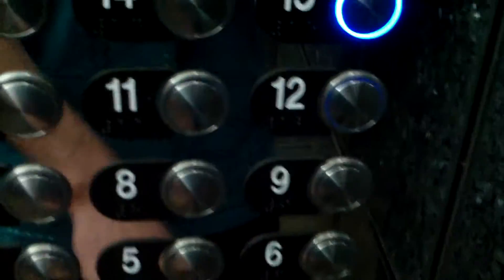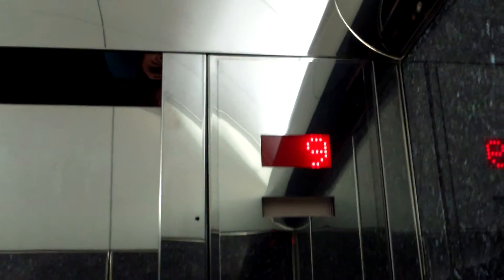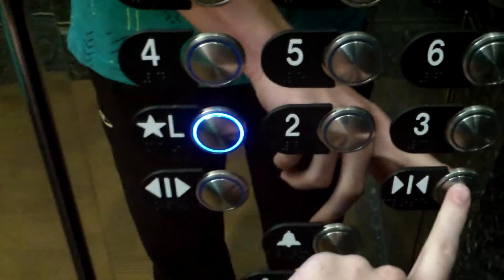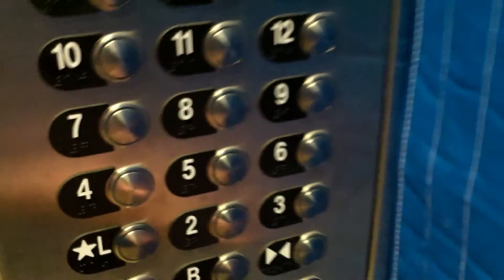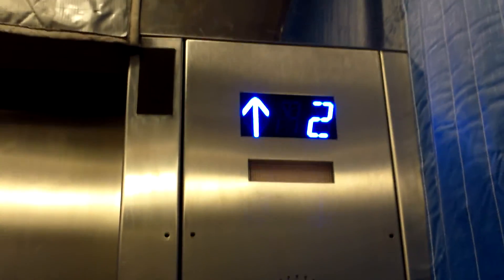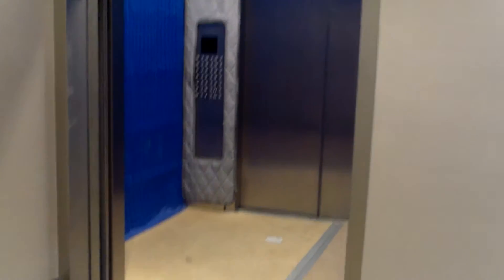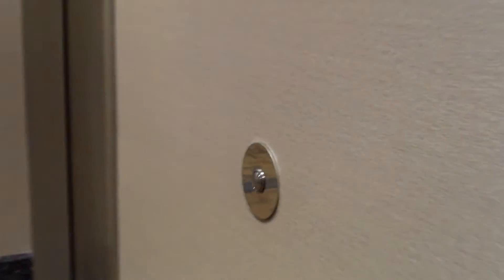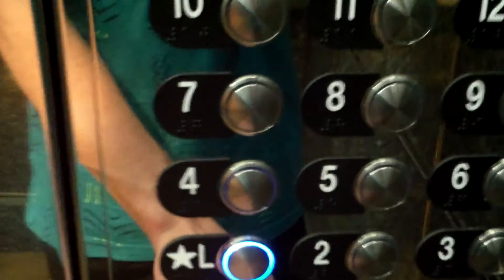ThyssenKrupp Traction Elevators at Regency Plaza, Denver, CO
These elevators are very nicely modernized by ThyssenKrupp, but they used to be Dovers. The garage elevators are still original, however being right in front of the security desk, I do not want to film them. These elevators have some very cool features though. For example, they're one of the first elevators with 3D sensors that anyone has found. The specifications can be found below.

Brand: ThyssenKrupp (Dover)
Motor Type: Traction
Controller Type: Digital
Modernized: Yes
Hall Stations: ThyssenKrupp Signa4 VR/MAD BS
-Illumination Color: Blue
-Button Type: Flush, Convex, Vandal-Resistant (Sherman Style)
-Panel Finishing: Chrome
-ADA Compliant: Yes
Hall Lanterns: ThyssenKrupp
-Illumination Color:
  -Up: White
  -Down: Red
-Lantern Style: Traditional Arrows
Cab Stations: ThyssenKrupp Signa4 VR/MAD BS
-Illumination Color: Blue
-Button Type: Convex, Flush, Vandal-Resistant (Sherman Style)
-Panel Finishing: Chrome
-ADA Compliant: Yes
Indicator: ThyssenKrupp Dot-Matrix
-Illumination Color: Red
Cab Lanterns: None
Phone: ThyssenKrupp
-ADA Compliant: Yes
-Location of Phone: On Panel
Door Type: Center Open
-Safety Sensor Type: Infrared Standard + 3D Overhead Sensor
Fire Service: Phase I and Phase II 2004 Code
Capacity: 3500 Lbs
Speed: 700 FPM
Distance Traveled: 187 Feet, 5 Inches
Floors Served: B(only on a few elevators),*1-15
Year Installed: 1985
Cab Design Description:
-Floor: Tan Carpet
-Walls: Green Granite
-Ceiling: Vaulted, White
-Front and Door: Chrome Stainless Steel
Other Observations or Details: The service elevator appears to have once been a standard car with the floors simply covered by cardboard.